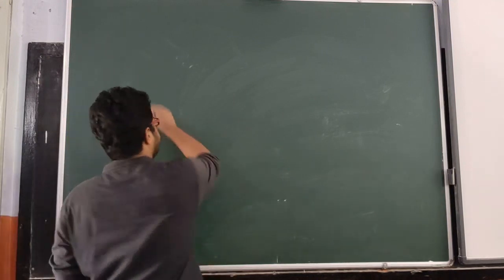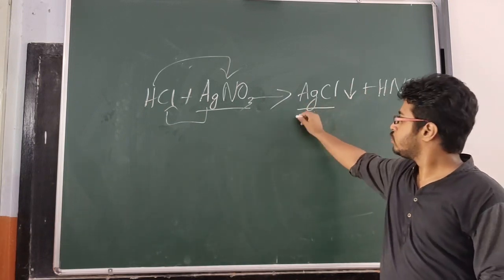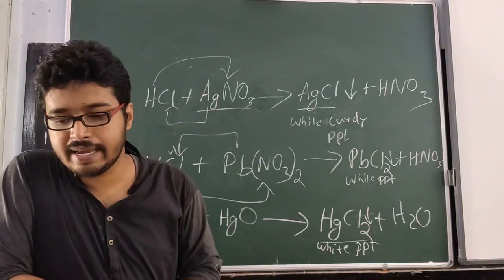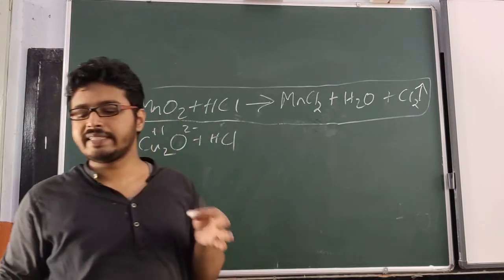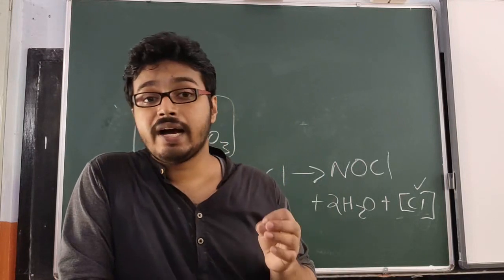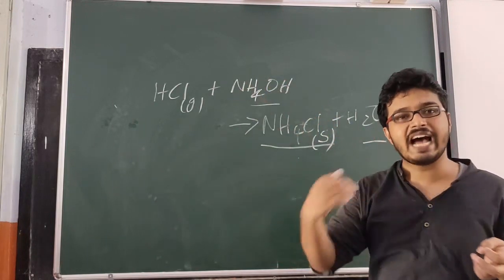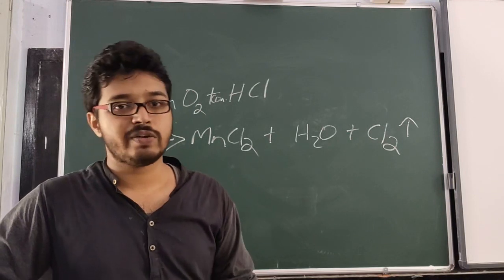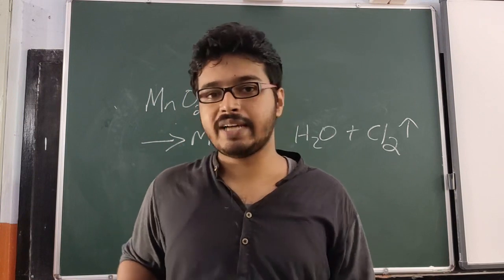Class 10 Chemistry (19/05/2020)